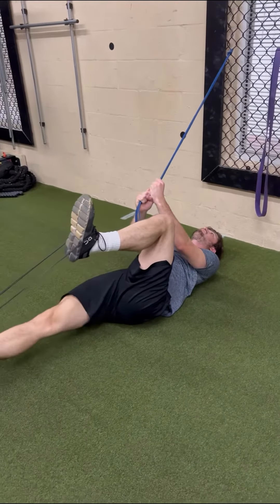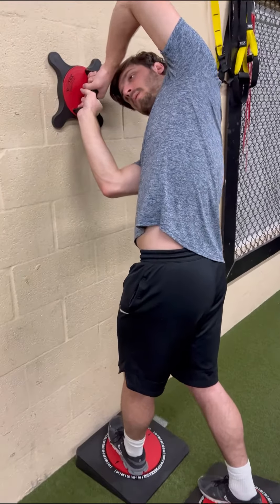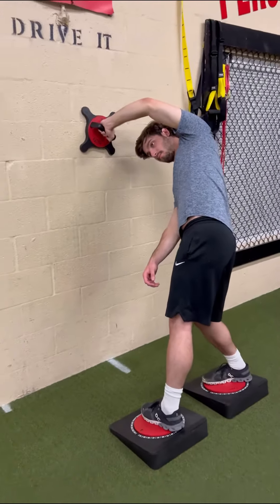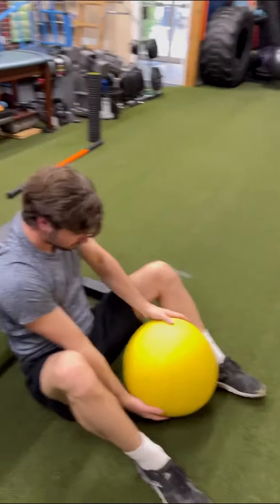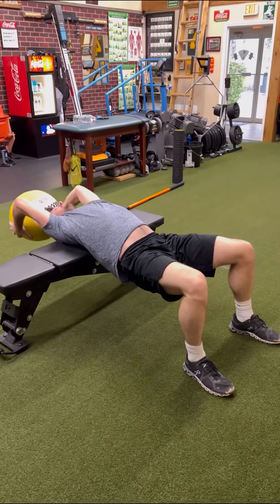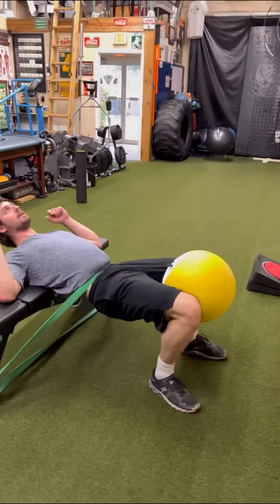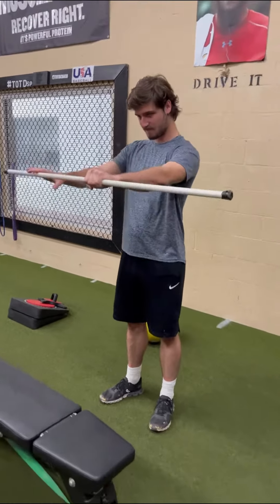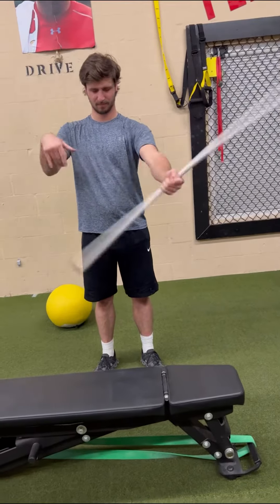Ricksaggese.com pre season college baseball strength training ROTEX MOTION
WILL YOU BE READY WHEN THE LIGHTS 💡💡ARE ON YOU? Pre season baseball session. Moving fast isn’t as much a focus however lower reps/higher load to maintain muscle 💪🏻quality is. Posterior chain upper and lower is 🔑